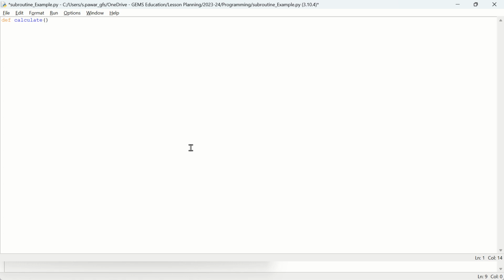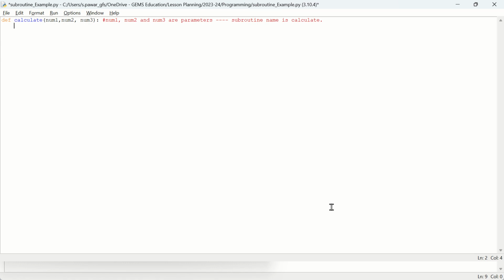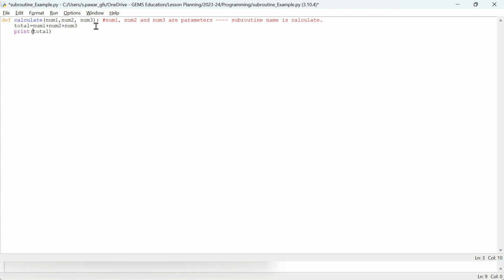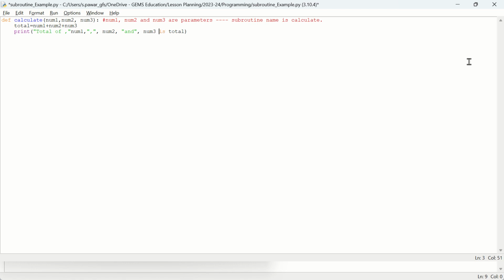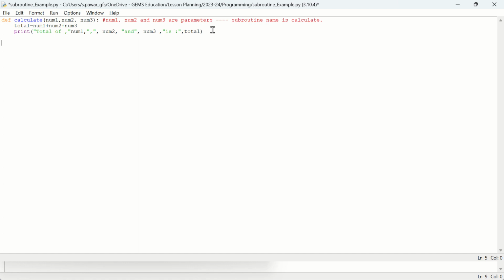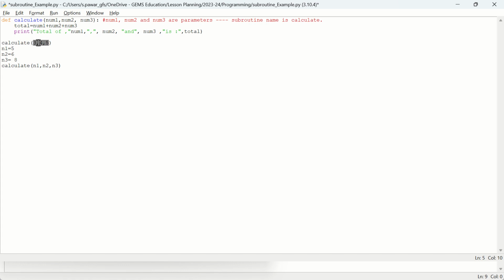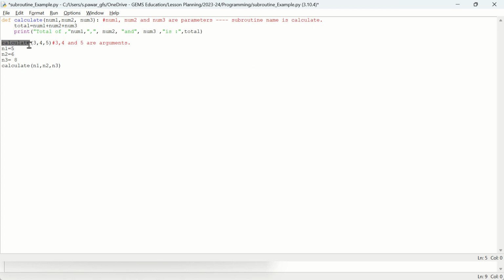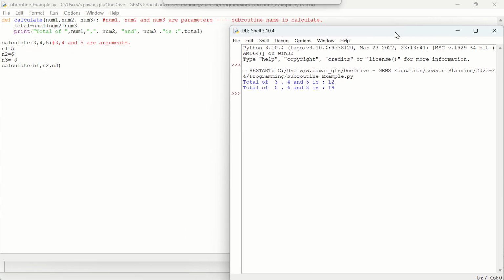How to create Subroutine (Functions/procedures) in Python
Subroutines in Python